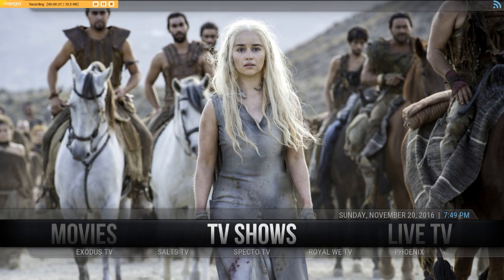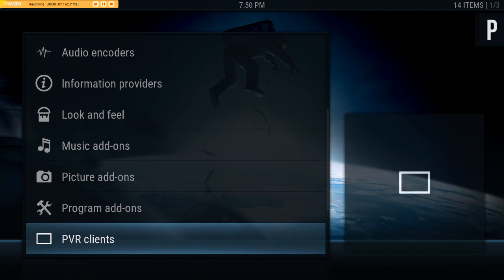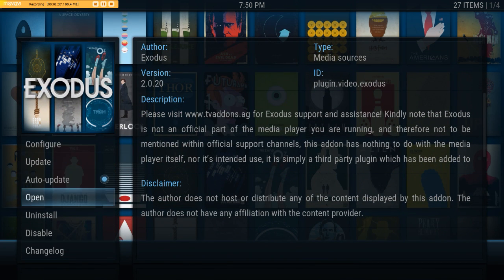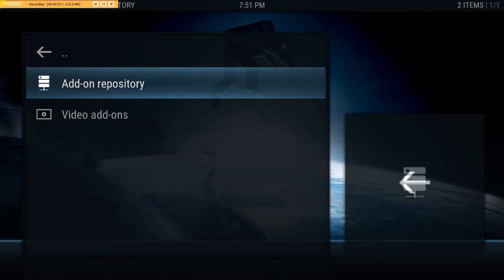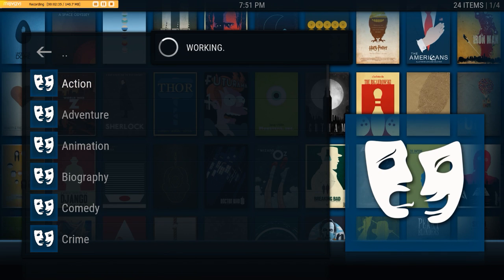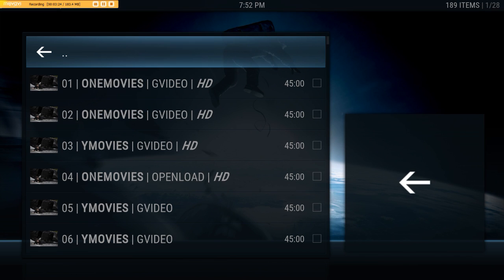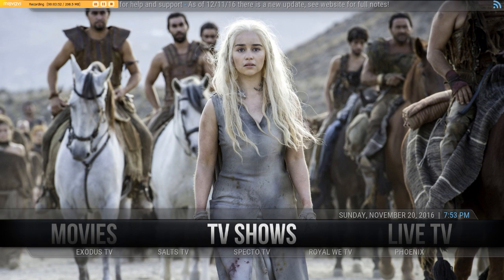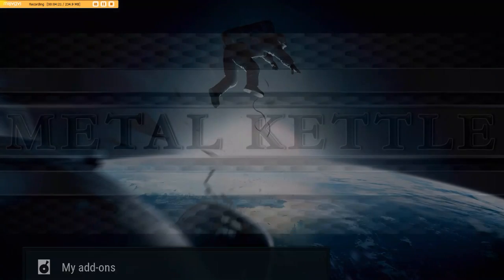how to uninstall exodus and then reinstall, tekhed kodi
Hi all , Exodus is no more I'm afraid but as this video gets a lot of hits still I want to say that some of the devs who made exodus have created a new addon called covenant, its basically exodus with a new name so you will be right at home with it. This vid shows you how to install